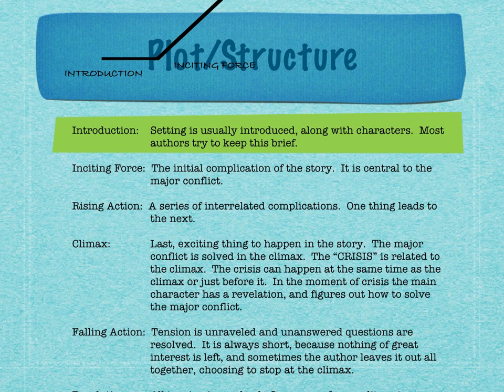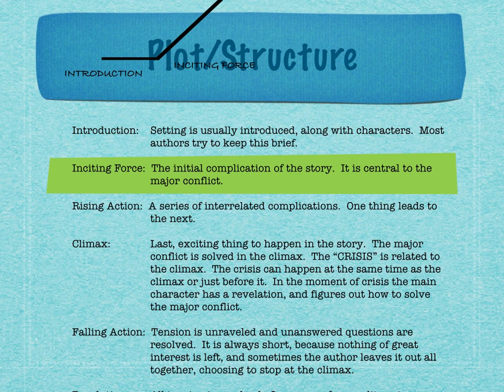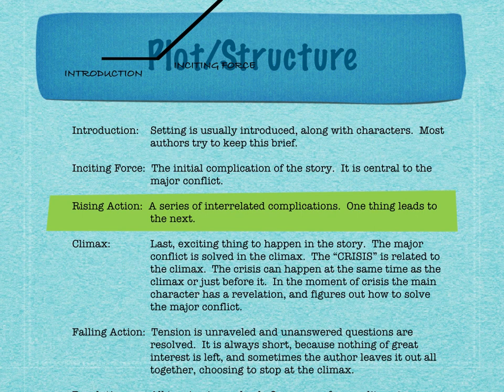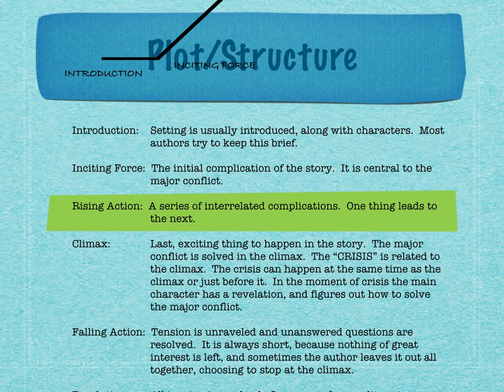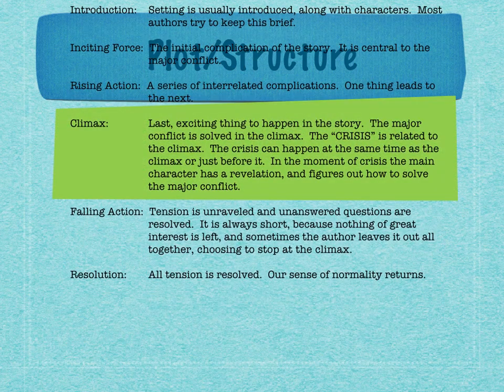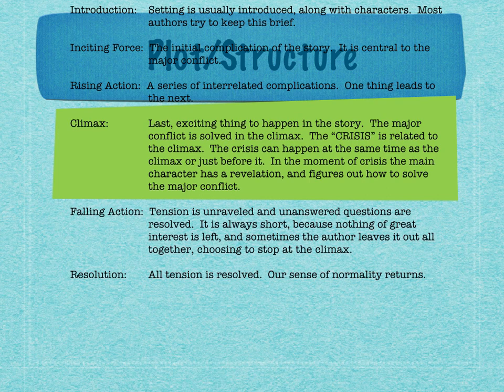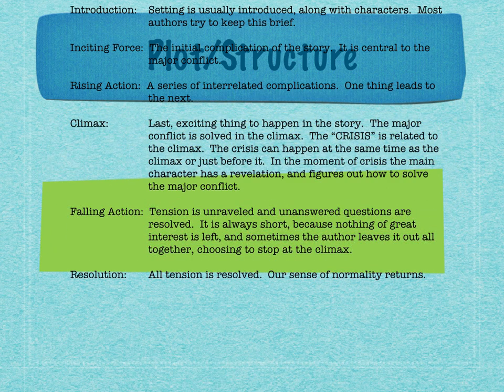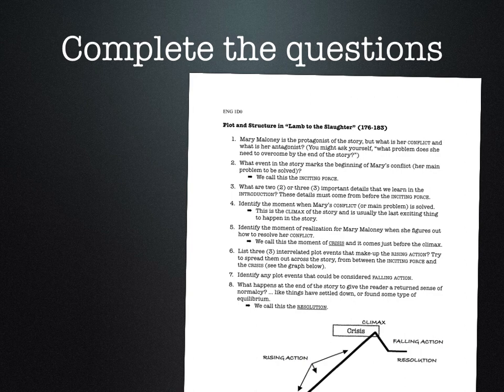Plot Graph Explained